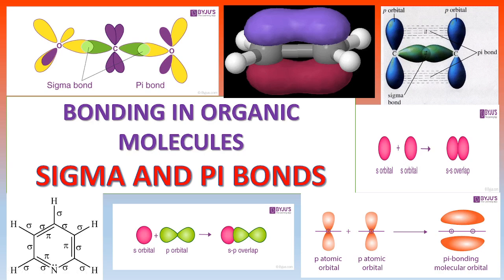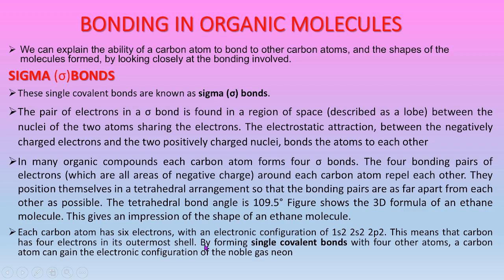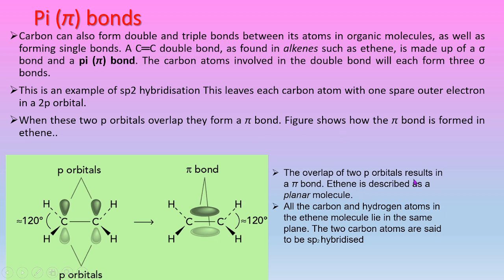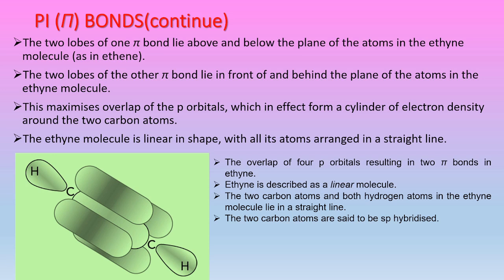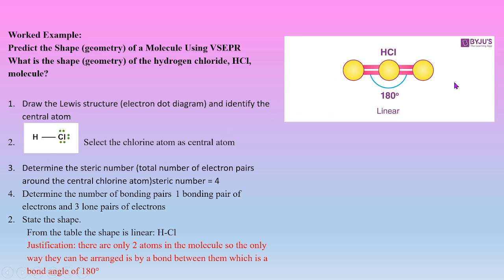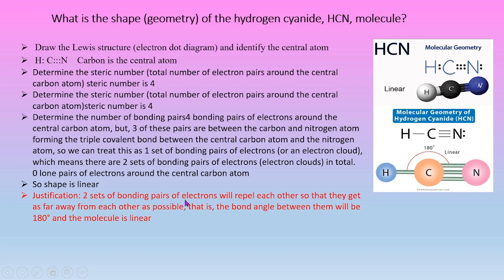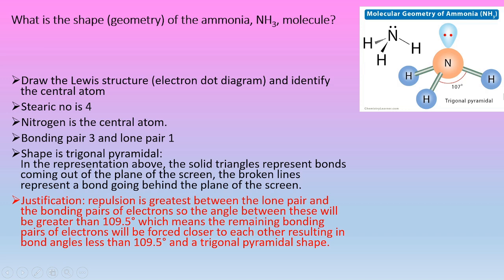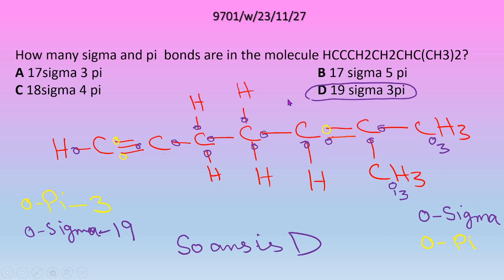sigma and pi bonds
sigma and pi bonds, this video enables you to under stand how to preduct the shape and angle of bond in an organic molecule